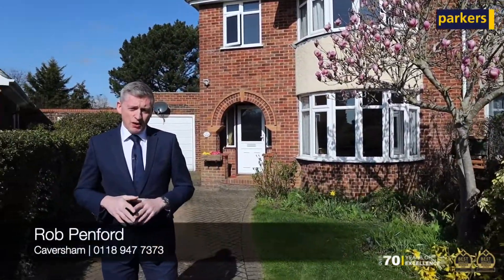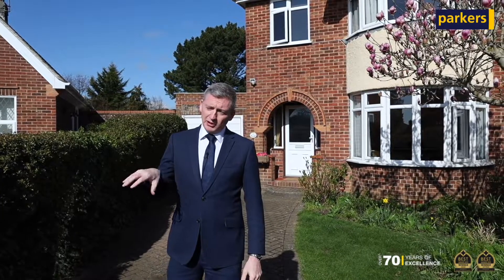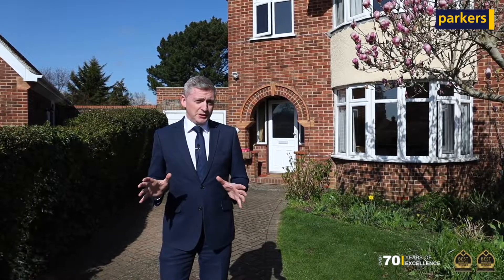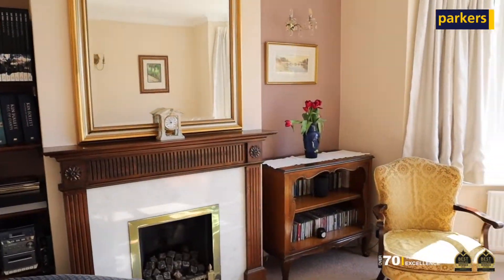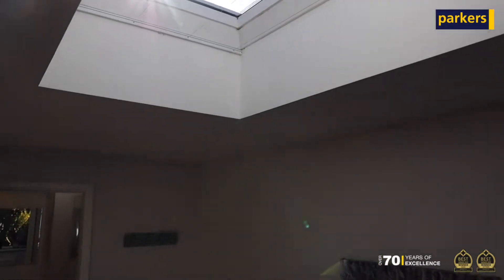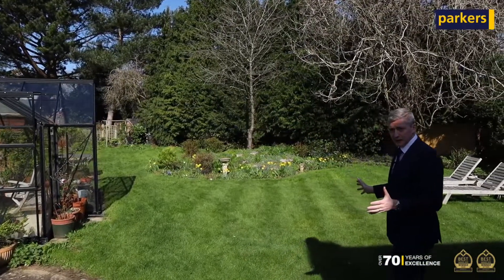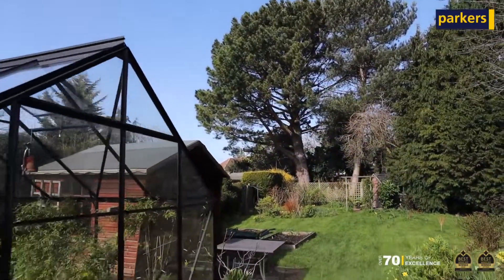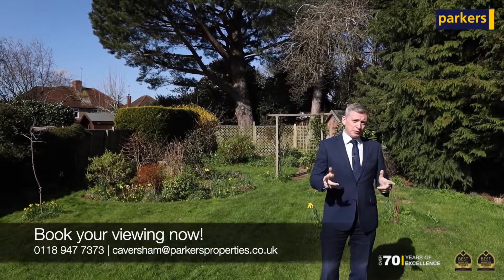Coming Soon... Westdene Crescent | Caversham Heights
Coming Soon... A three-bed, bay fronted semi-detached home in Caversham Heights!

There is so much on offer with our latest instruction on Westdene Crescent that a viewing is an absolute must! Extended to the rear, an extended kitchen and an extended, converted garage, there is plenty of space for a family to enjoy.

The scene-stealer is the west facing rear garden, well maintained and will offer many picture-perfect moments in the coming Spring and Summer months. A house that you can proudly call your 'Forever Home'.

✨ Stunningly Spacious Rear Garden
✨ Bay Fronted & Semi-Detached
✨ Desirable Caversham Location

Contact Rob and the team to book your viewing before it launches on property portals